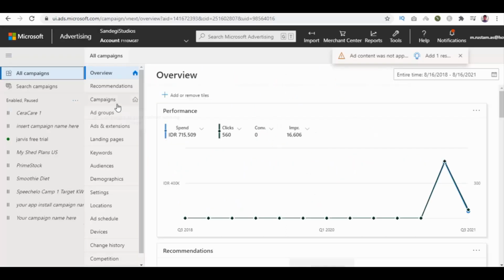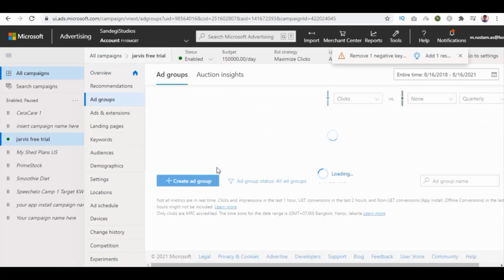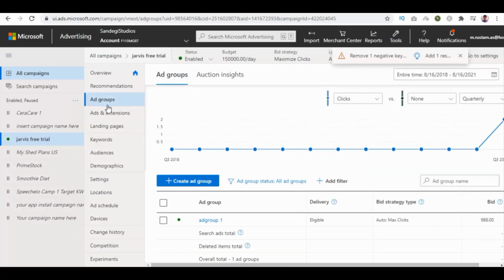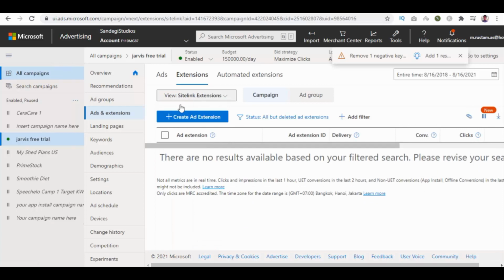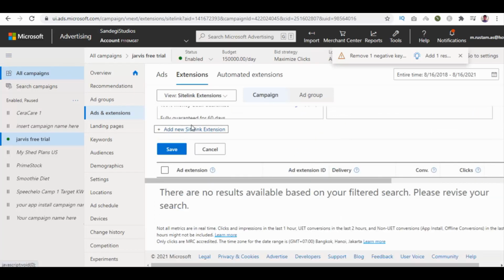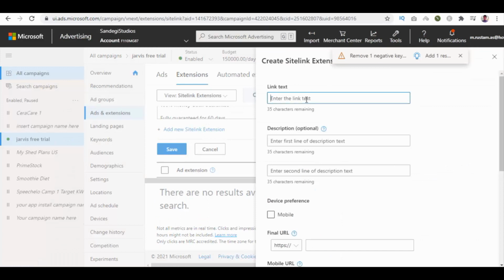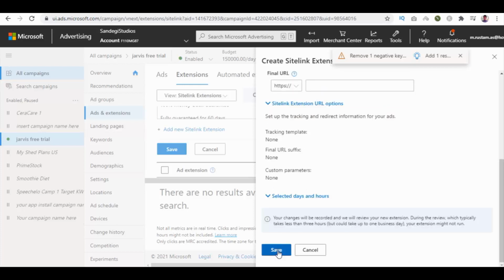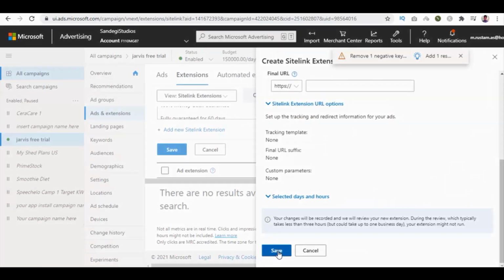how to make money from micro soft add earning online reaning lecture 21